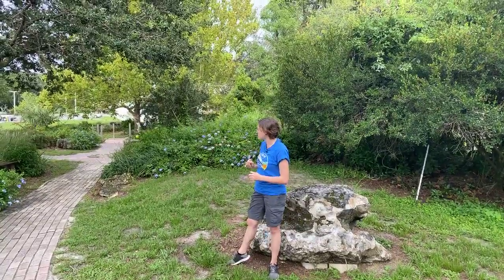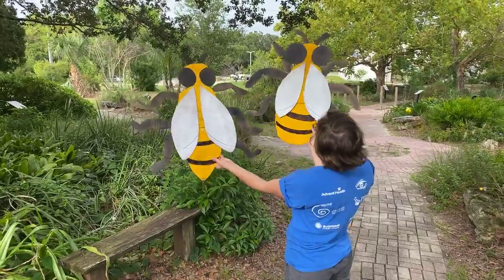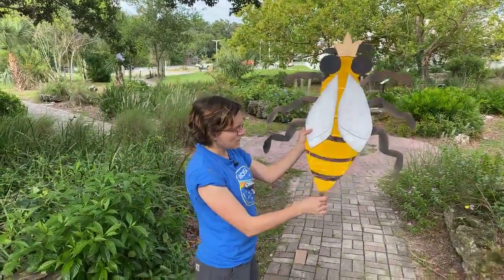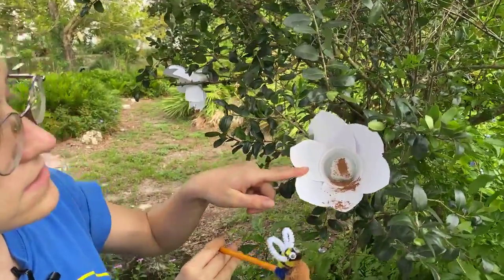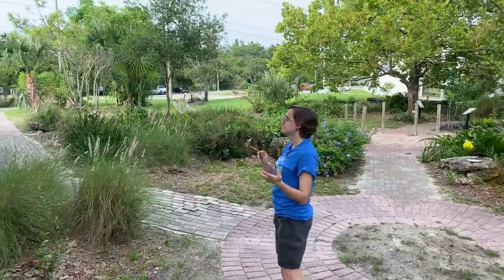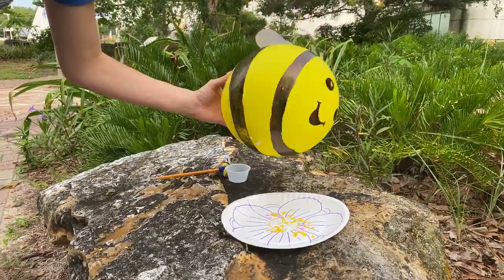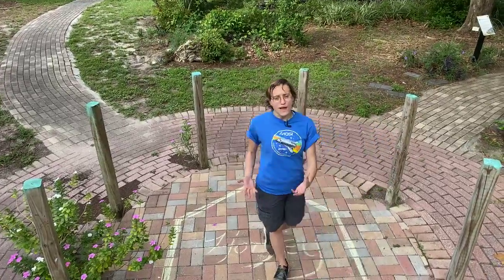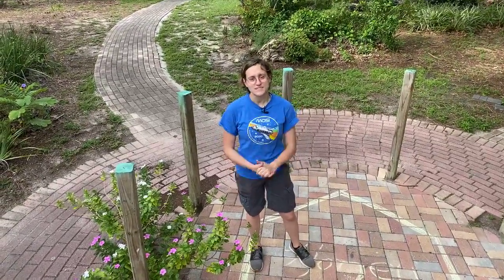Virtual MOSI: Science at the Park (bees and pollination)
Let’s learn about bees! Find out how bees and flowers work together, and how together they produce some of the food we eat. Make models of the different honey bees in the hive, and join us for the bee waggle dance!

Make sure to follow our weekly live show: Virtual MOSI on fb virtualmosi @mosi_inmotion @mosi_tampa!